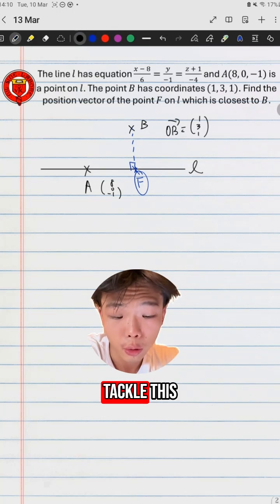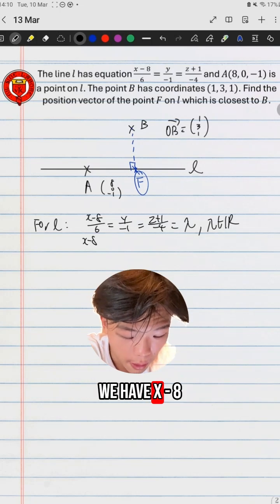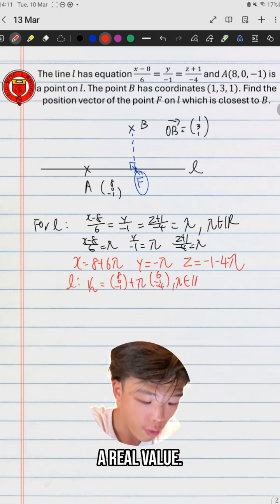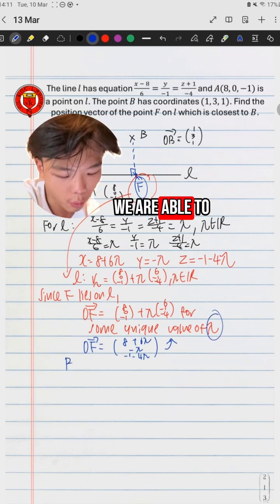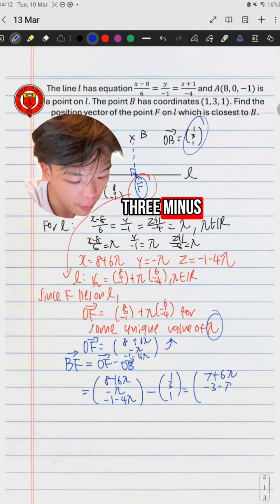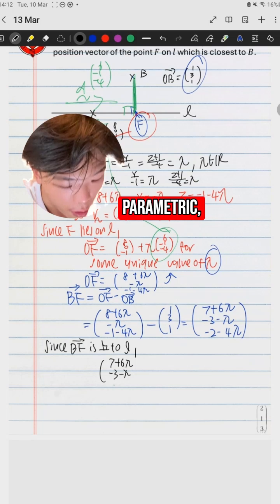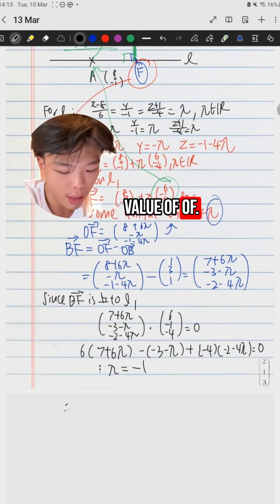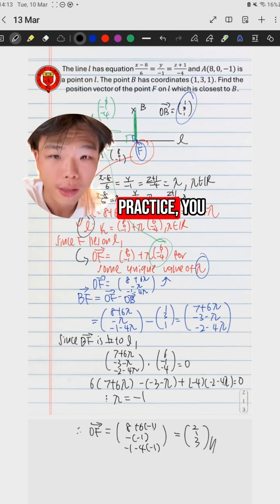Is Vectors REALLY That Hard in JC1? My Step By Step FOOLPROOF Method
Is Vectors REALLY That Hard in JC1? Students often get stuck seeing projections. Let’s find the foot of perpendicular in just a few steps!